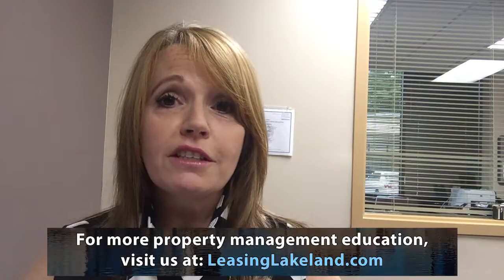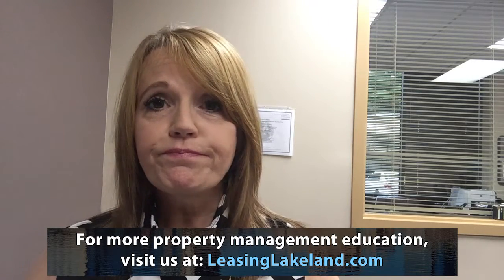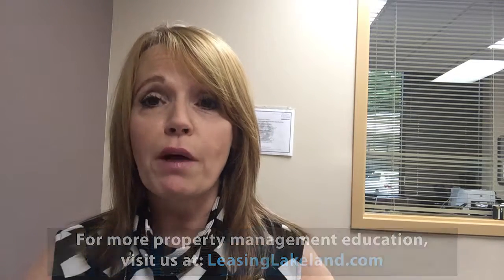Real Costs of Investing in Rental Property – Lakeland Property Management Advice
If you’re thinking about investing in rental property, always keep your operating costs in mind before you purchase that property. These costs can include items like HOA and condo dues, property maintenance, insurance, management fees, lawncare, pool care, property taxes, pest control, utilities, and your monthly mortgage or note.
Not conducting due diligence prior to buying rental property can come back and bite you in a big way. Here are some things that you can consider when you’re budgeting for operating expenses.

HOA and Condo Dues

Make sure your HOA or condo association allows rentals, and find out if...